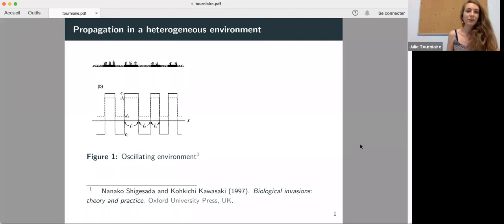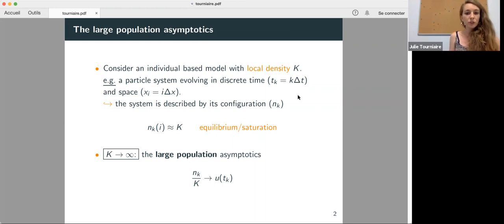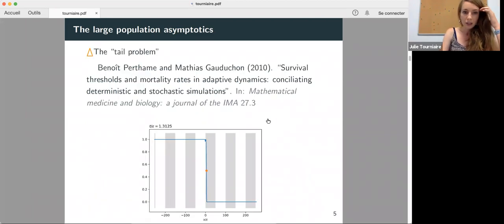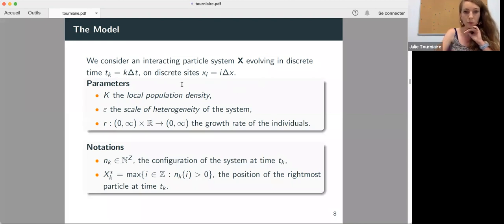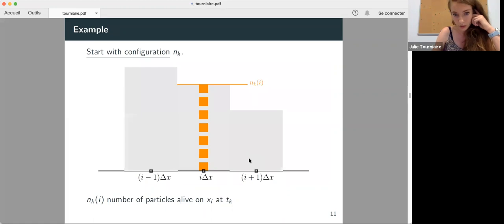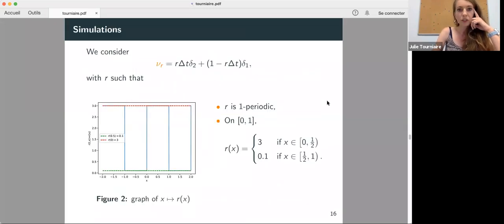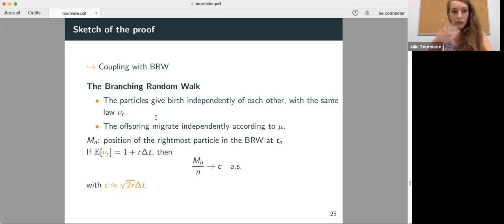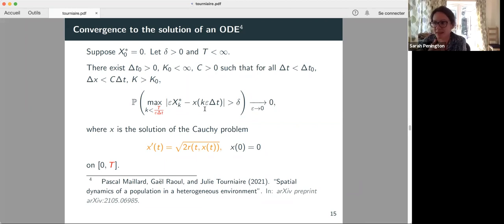BBP VI - Julie Tourniaire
Talk by Julie Tourniaire (Ecole Polytechnique)
Title: Spatial dynamics of a population in a heterogeneous environment